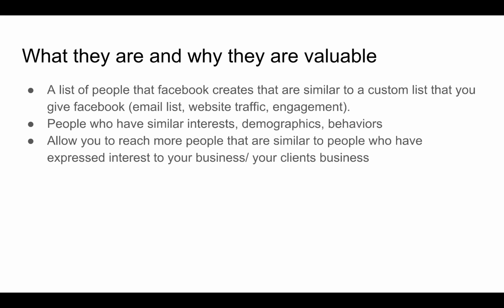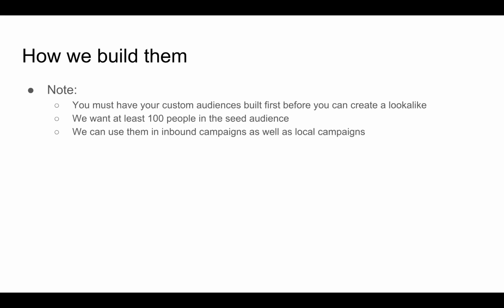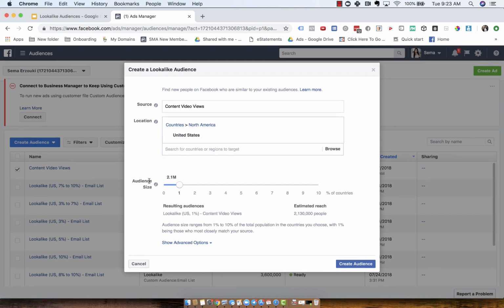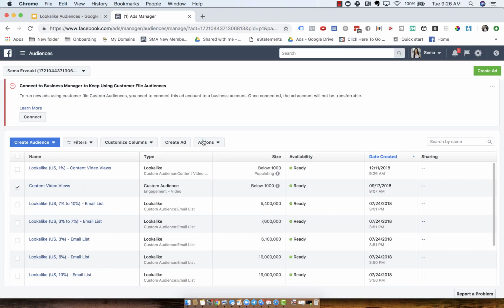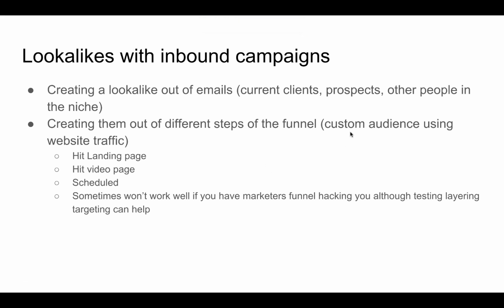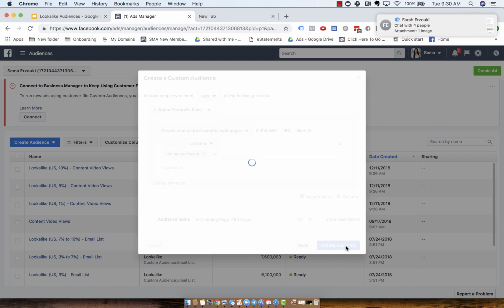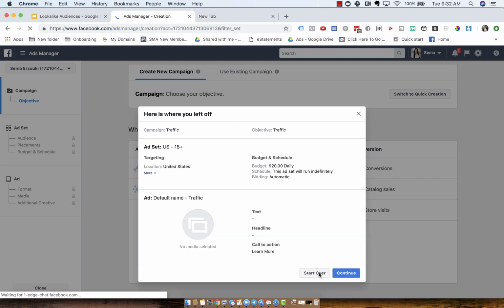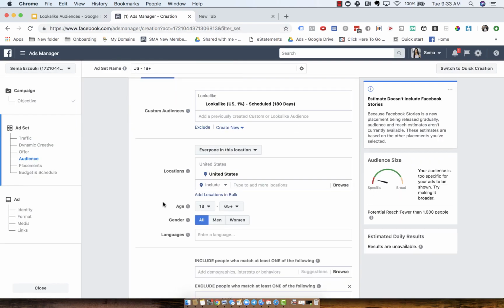10 Using Lookalike Audiences